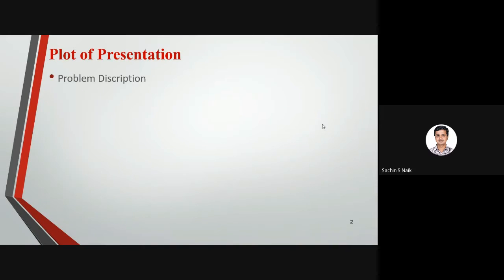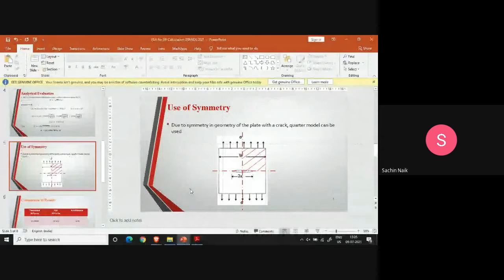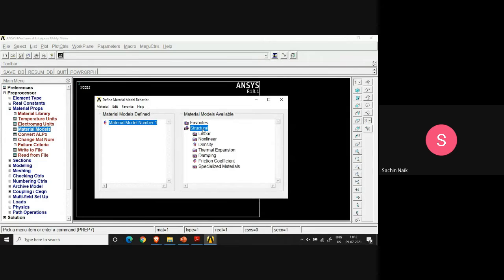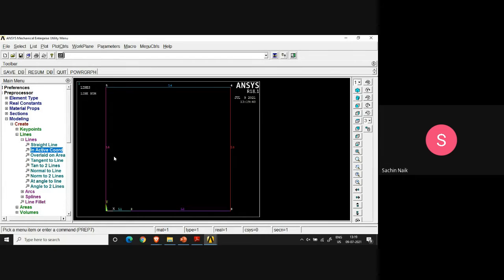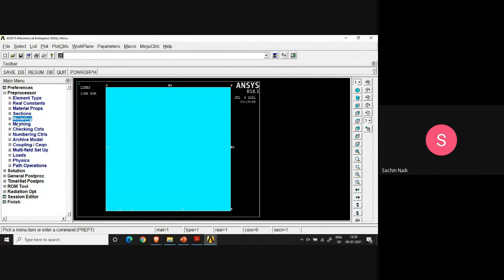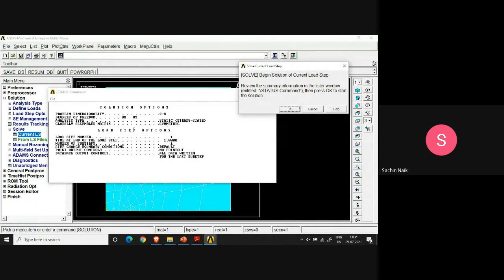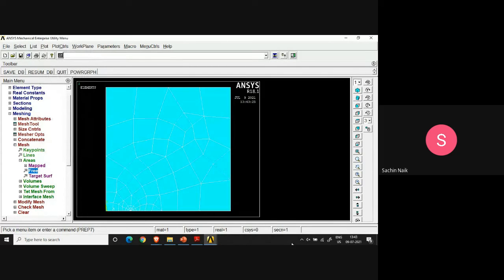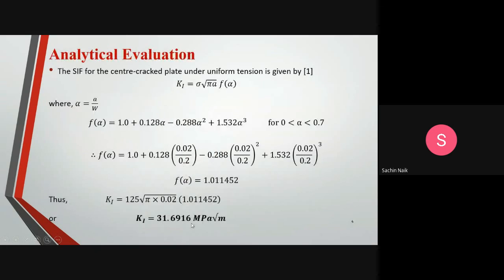Session 14B : ATAL FDP || Dr. Sachin S Naik, Associate Professor, VJTI Mumbai.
ATAL FDP Damage Tolerance: A New Design Strategy at VJTI Mumbai.
Duration of Course: 05th July to 09th July 2021.